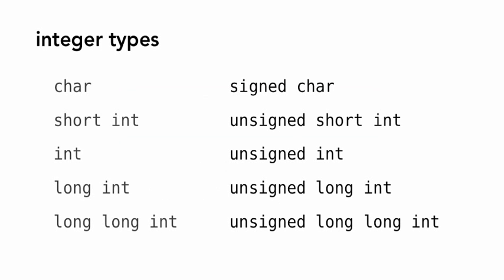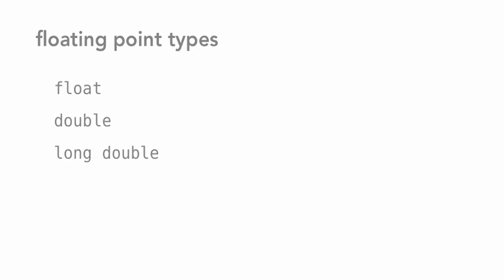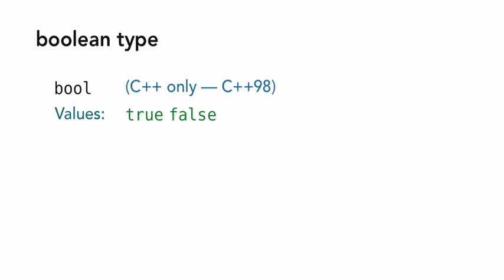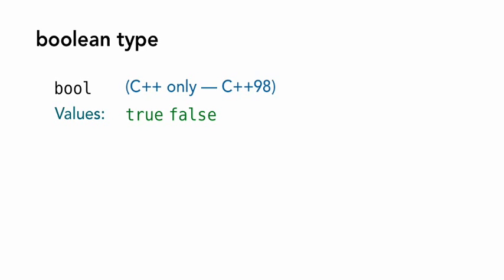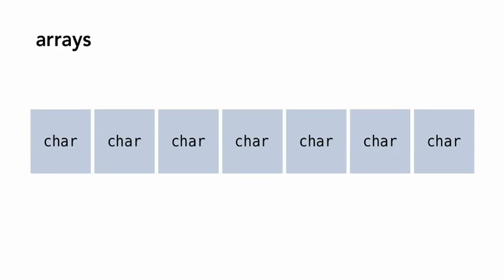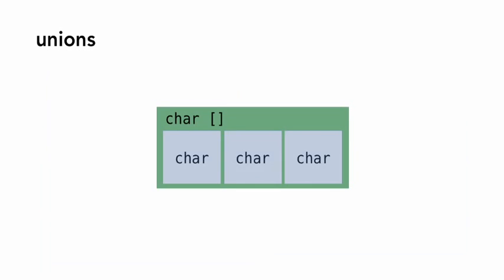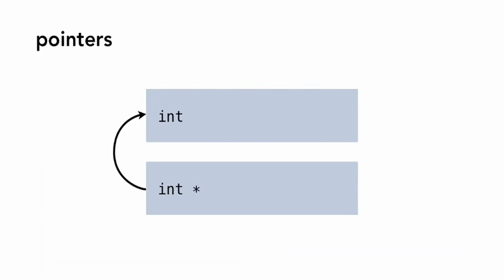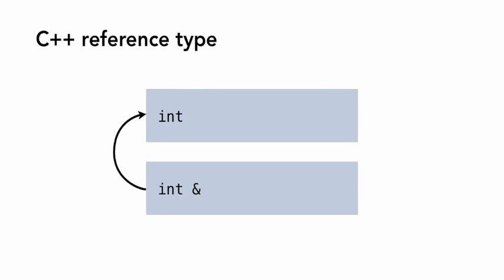037 Data types